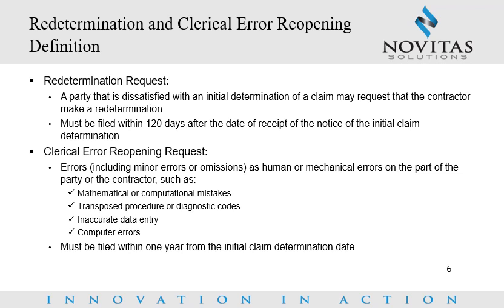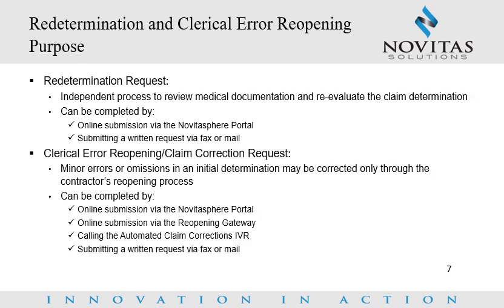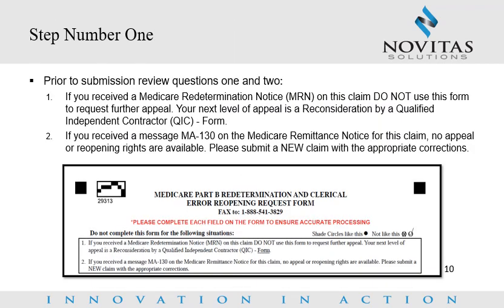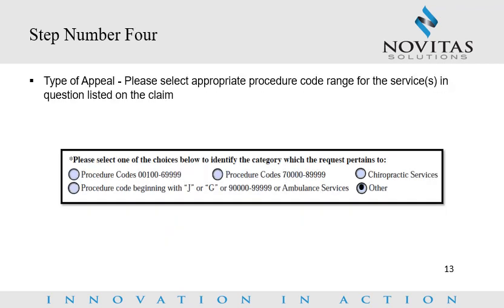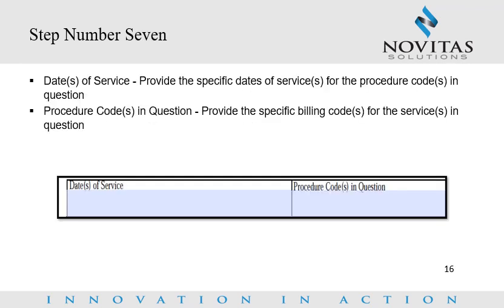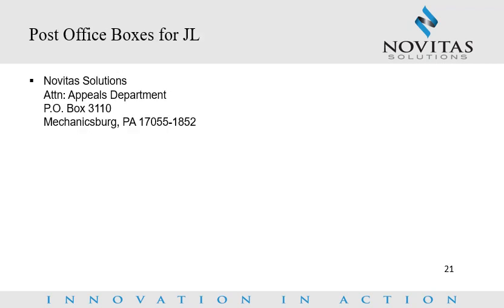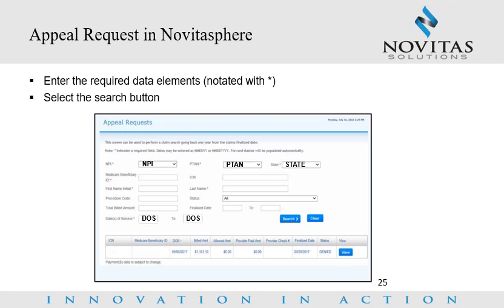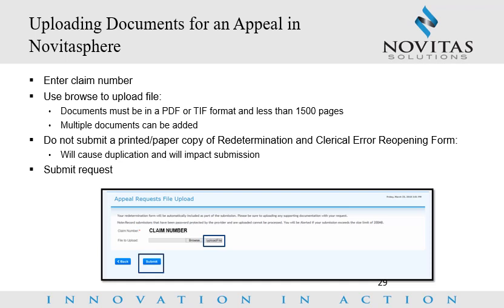Redetermination and Clerical Error Reopening Form - Part B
Do you have questions on how to complete or send the Part B Redetermination and Clerical Error Reopening Form? Perhaps you need assistance on how to submit the Part B Redetermination and Clerical Error Reopening Form in Novitasphere. This video will guide you through the process of completing the form online and where to mail/fax your request. There also will be a brief overview on how to complete the form and submit through Novitasphere.

We are always looking for ways to improve your experience with our Provider Outreach and Education Program. Please take this quick survey to provide us with feedback regarding this video.